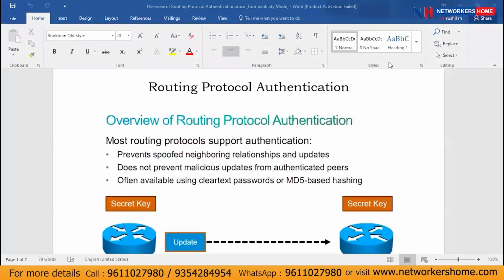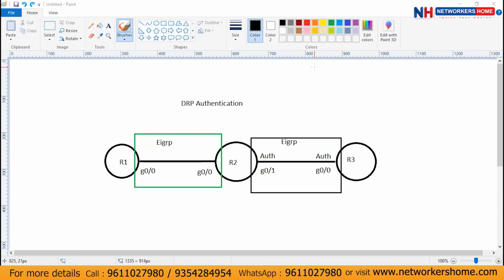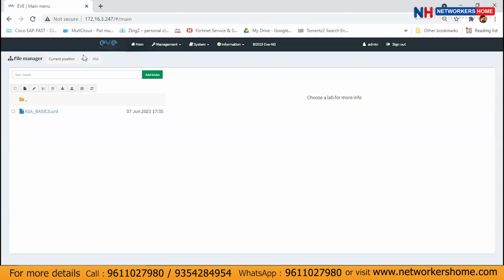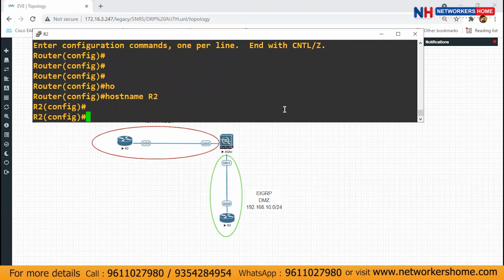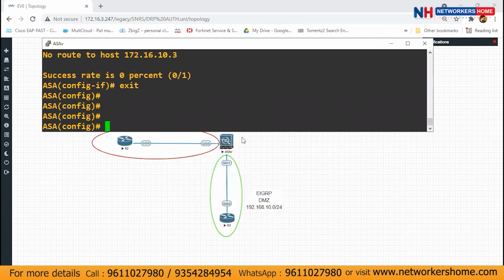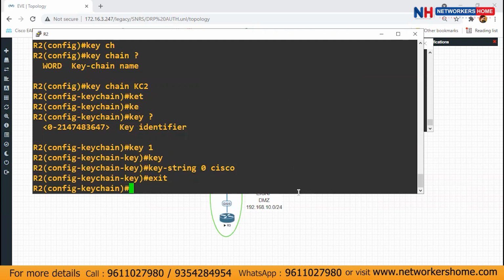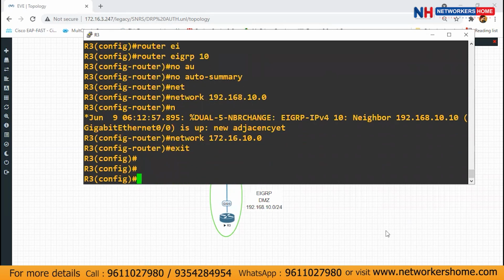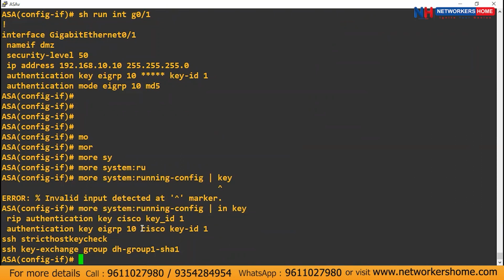Securing Networks with Routing Protocol Authentication - Day 07 | CCIE Training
The fundamentals of dynamic routing protocol authentication:
In this session, we dive into the fundamentals of dynamic routing protocol authentication, focusing on its significance in preventing unauthorized access and ensuring secure communication between routers and firewalls. We explore practical configurations using EIGRP and RIP protocols on routers and ASA firewalls. The session highlights the process of implementing authentication, key differences between devices, and the impact of proper authentication setup on network security and efficiency.